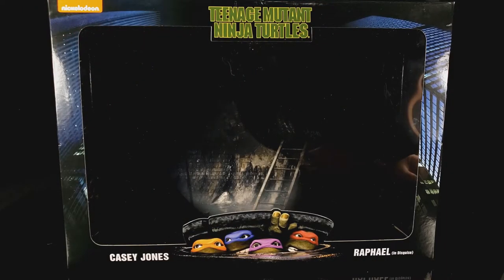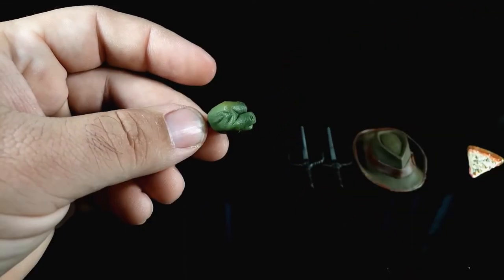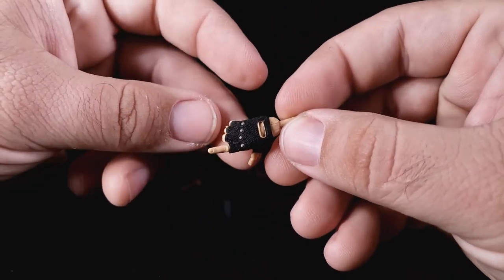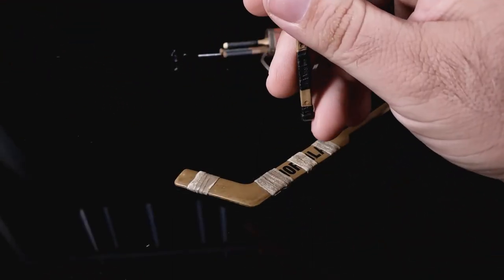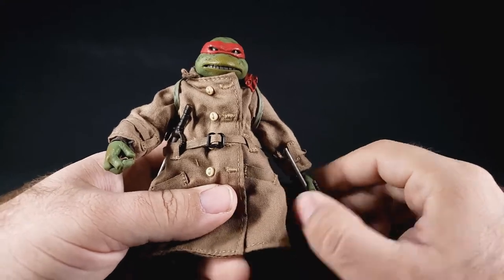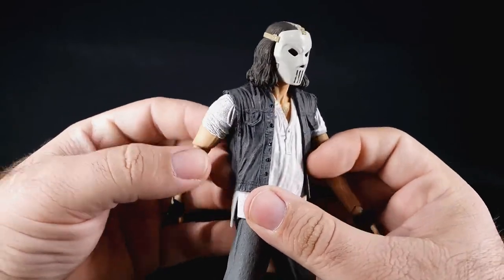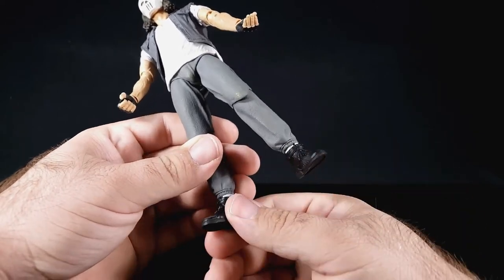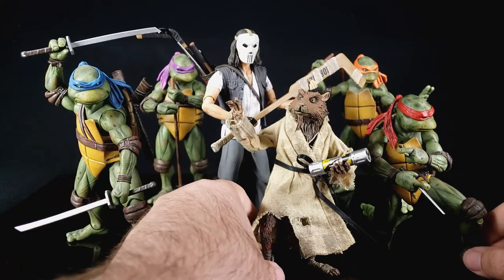SHOKY QUICKIE: NECA Teenage Mutant Ninja Turtles Movie CASEY JONES and RAPHAEL